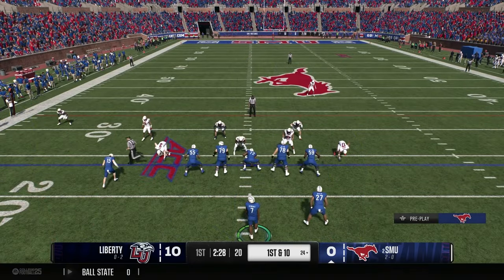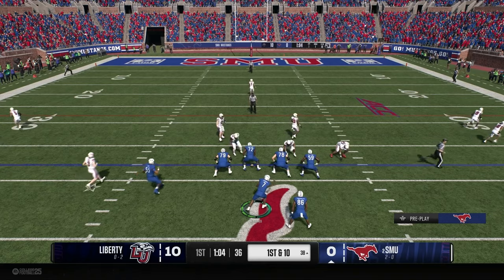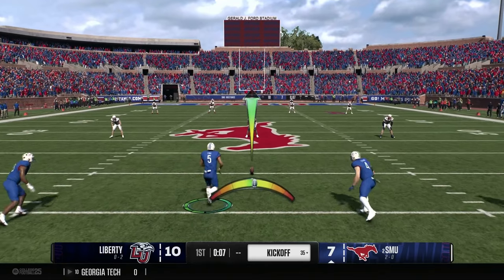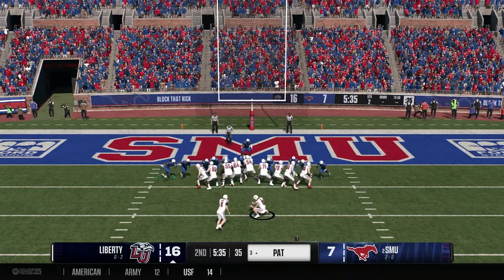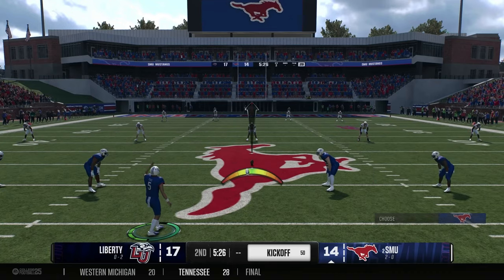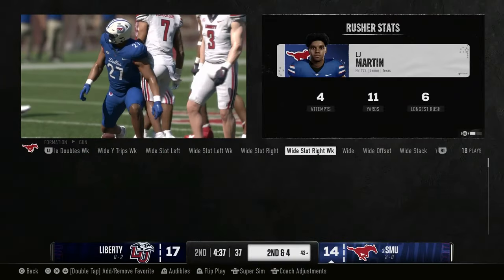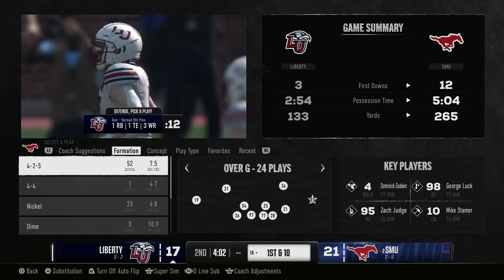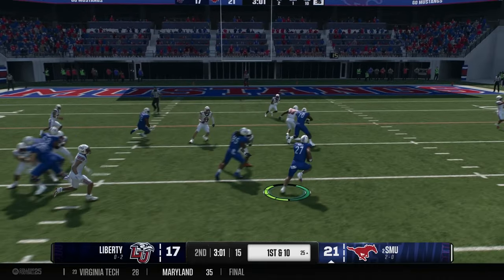Still Struggling? Watch This video: EA Sports College Football 25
If you're still struggling with the game after utalizing the tips put out. watch this video as it contain something very few have even addressed for EA Sports College Football 25.